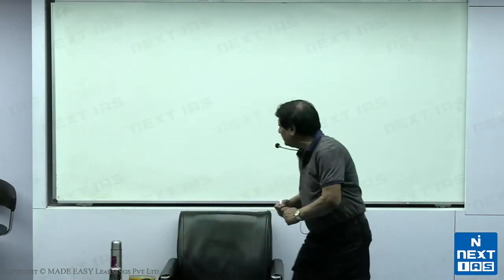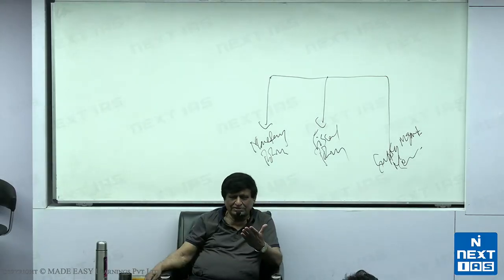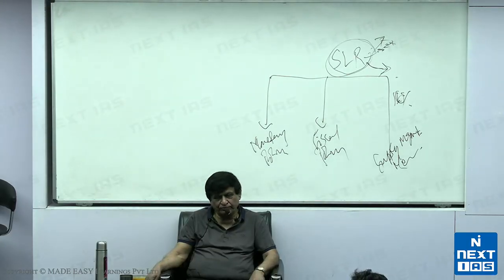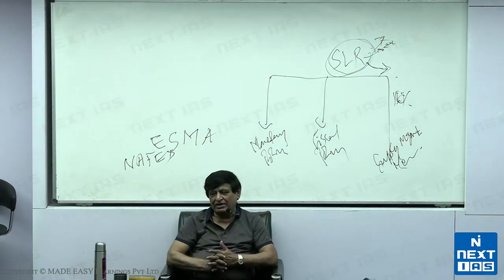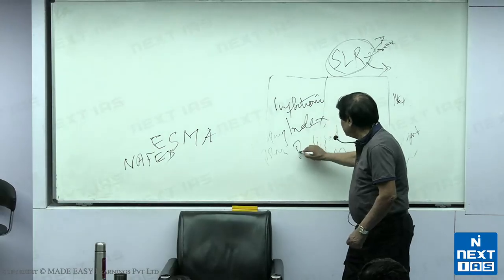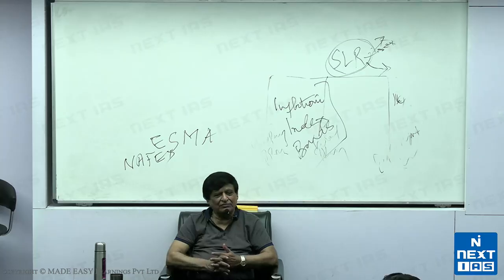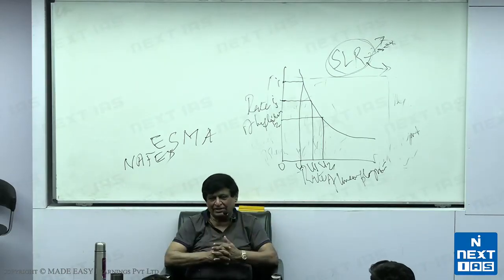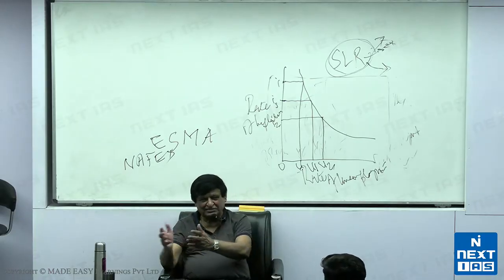Indian Economy | Lecture 9 | UPSC GS | FULL COURSE for Prelims & Mains